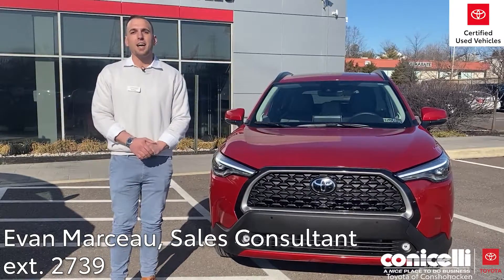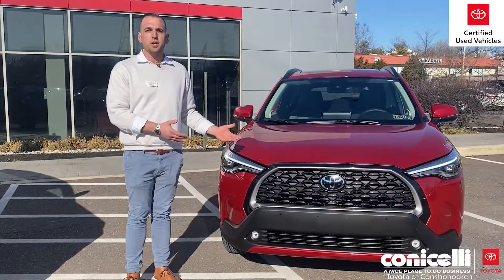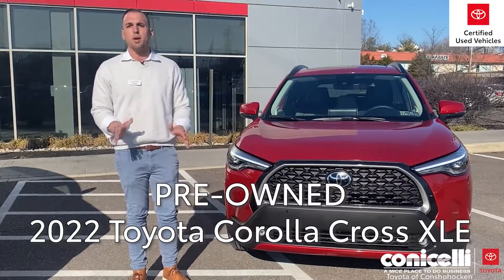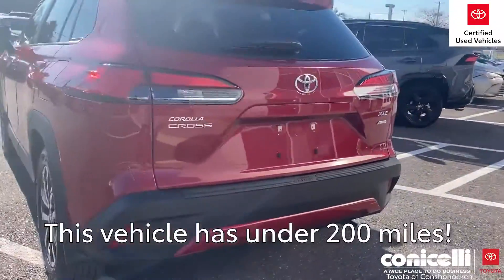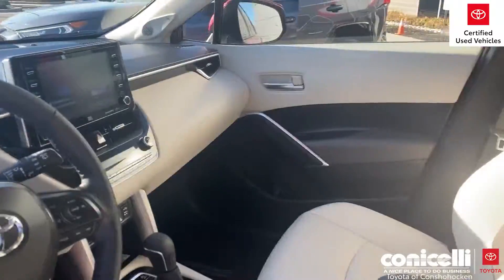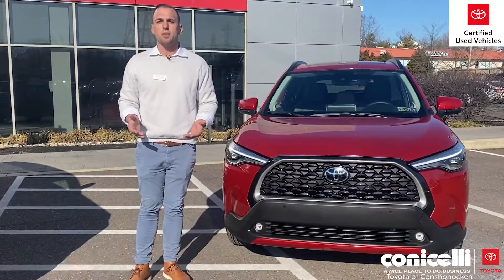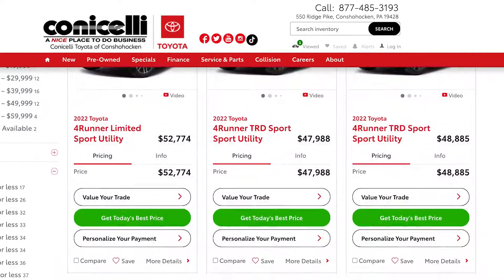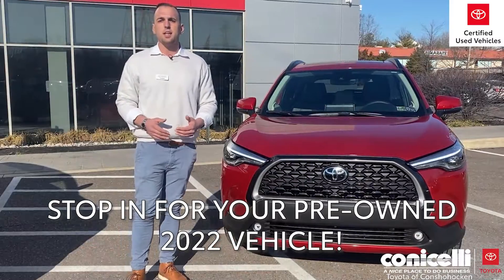Check out this Pre-owned 2022 Toyota Corolla Cross at Conicelli Toyota of Conshohocken!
Our first and foremost goal is to exceed your expectations. We strive to provide our clients with an exceptional experience each time they visit a Conicelli dealership. We aspire to consistently rank among the best in the country for sales, service and most importantly, customer satisfaction. Our team members are the key to our success. Our staff who serve our clients and care for their automotive needs are among the best in the industry. Take a look at our testimonials below and see for yourself. We treat each client the same way that we would expect to be treated. This may sound simple, but it is the basic principle on which our success has been and will continue to be based on.
Address:
550 Ridge Pike